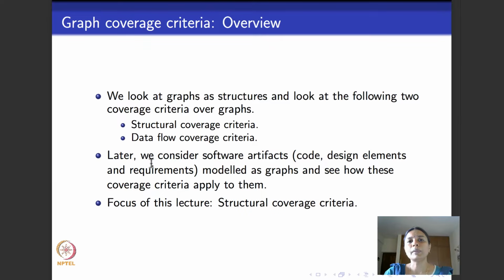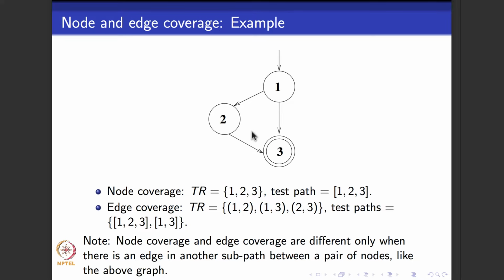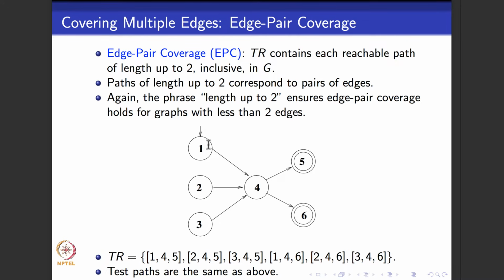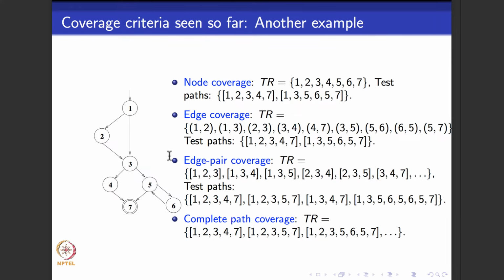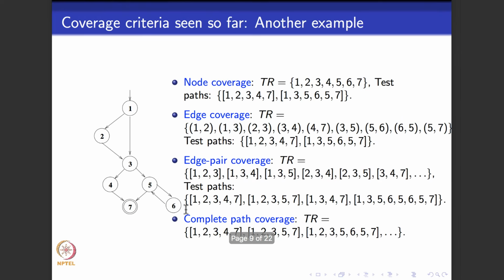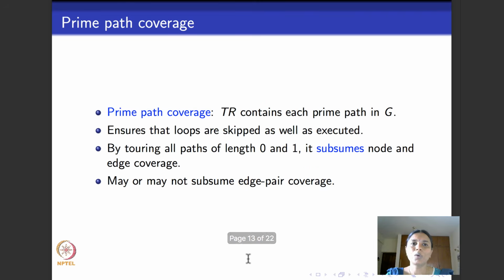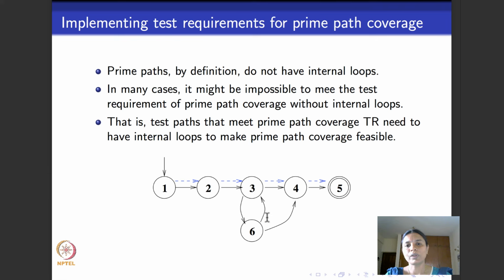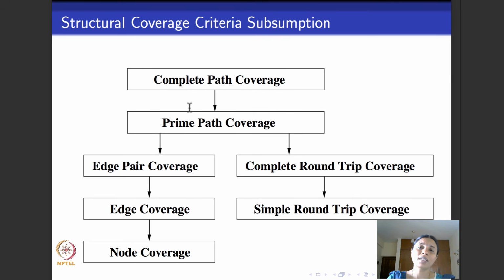Structural Graph Coverage Criteria